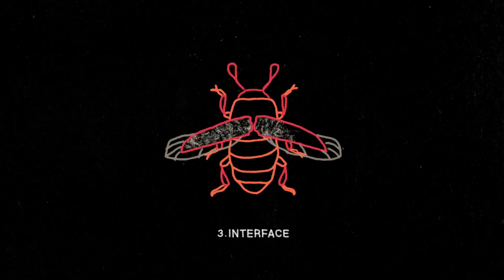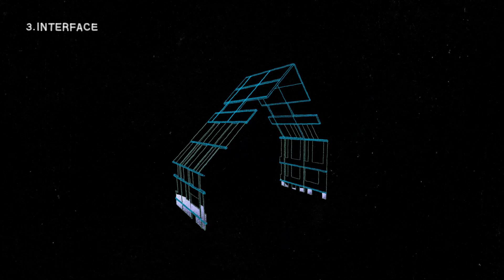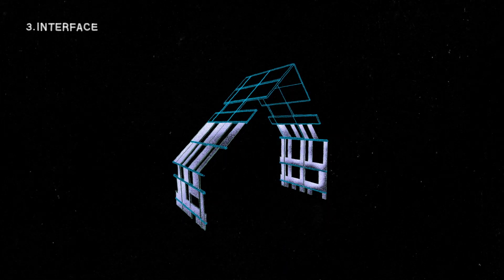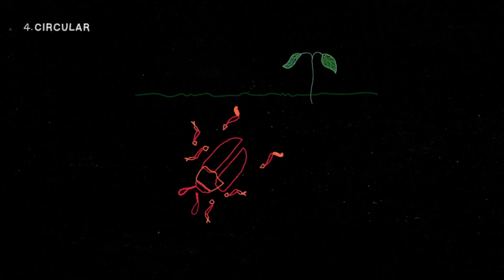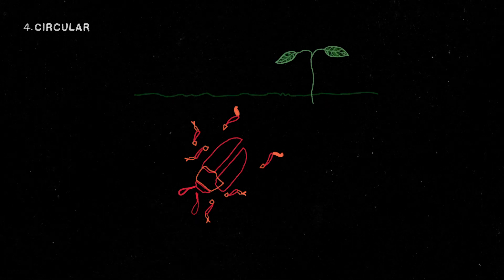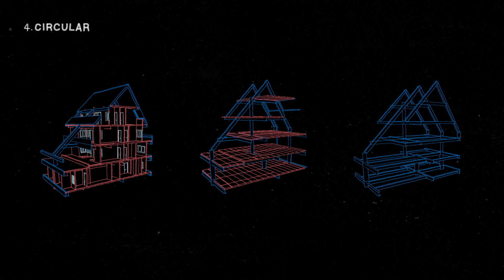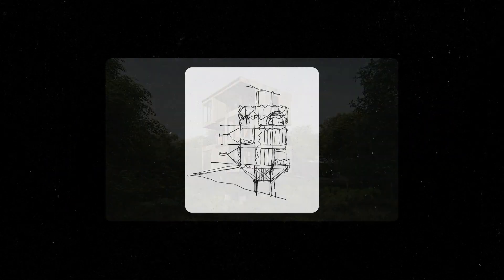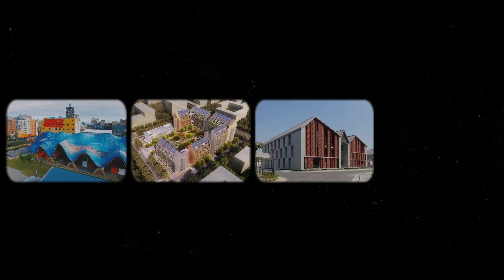What is Biological Intelligent design?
In this short video we explain what is Biological Intelligent design. More details on our book: BI: the origin of architectural creativity.

Take a look inside our new book ‘ BI: the origin of architectural creativity ’. Already available in Taiwan!